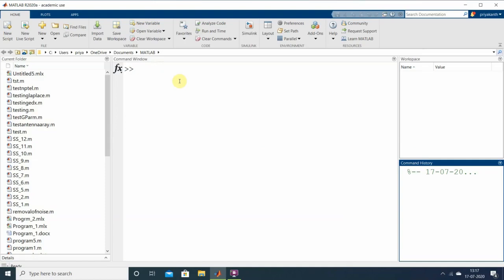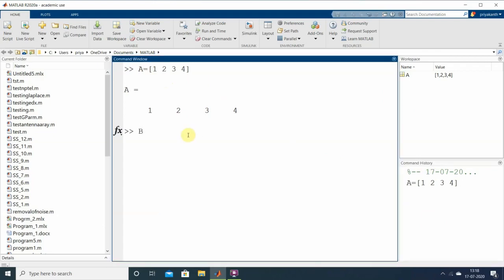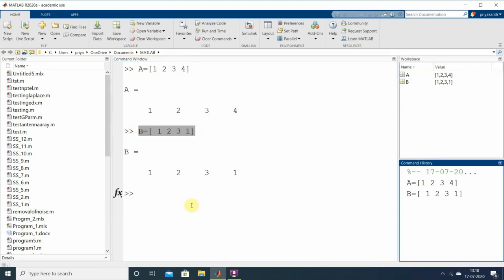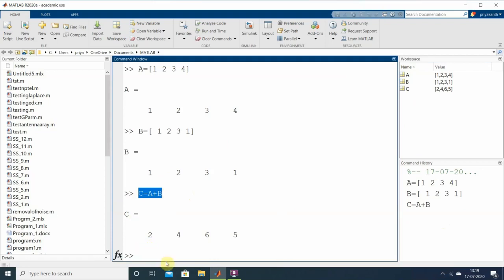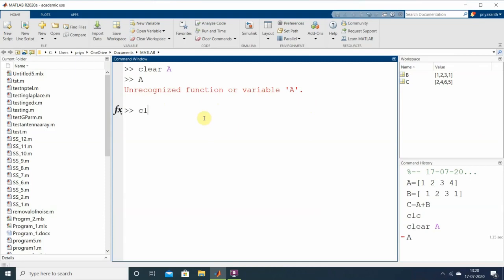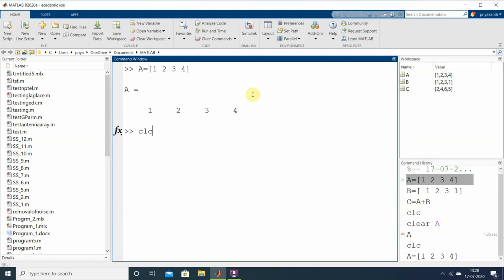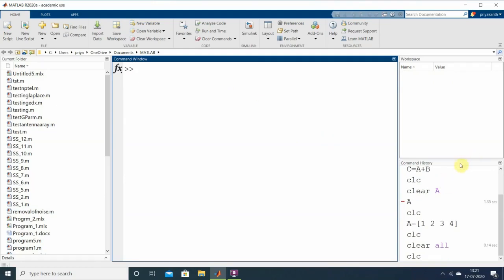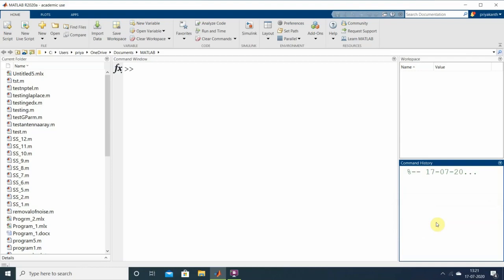Starting with MATLAB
Introduction to MATLAB Desktop and Starting with MATLAB